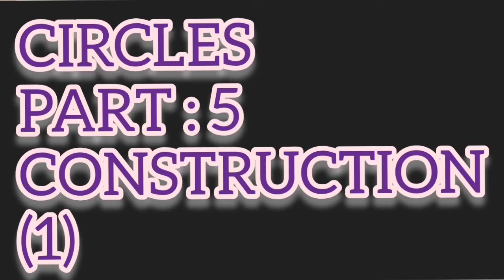Class 10 : part 5|| CIRCLES || construction (1)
Please note : In question 1, by mistake I mentioned the word semicircle. It's just an ARC drawn by placing the compass at O and OA as radius.